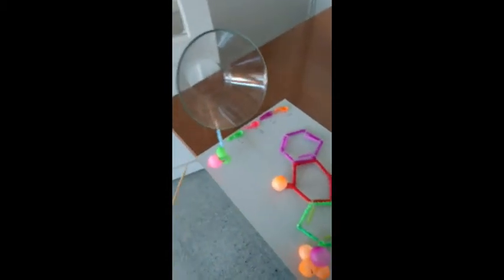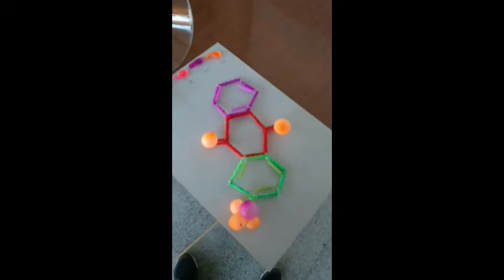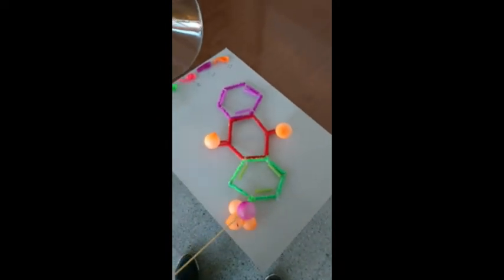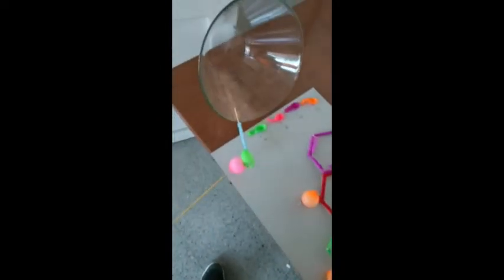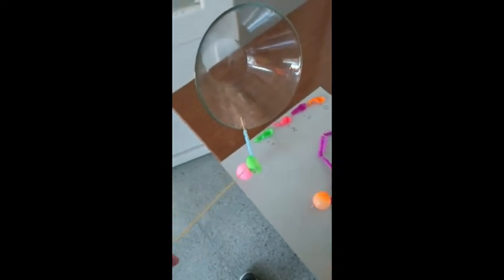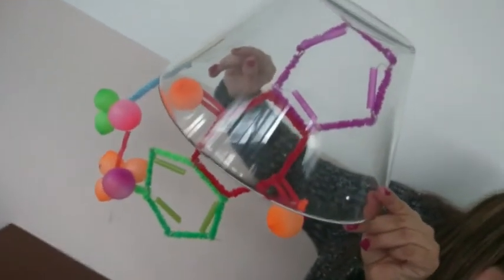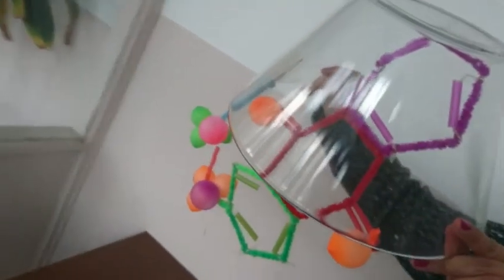Cyclodextrin inclusion complex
Fatih Semih Cerhan
 Aslı Arısu